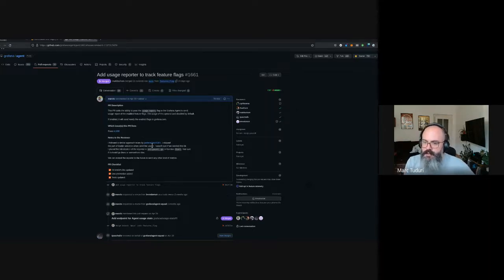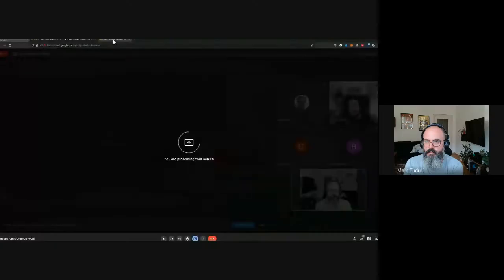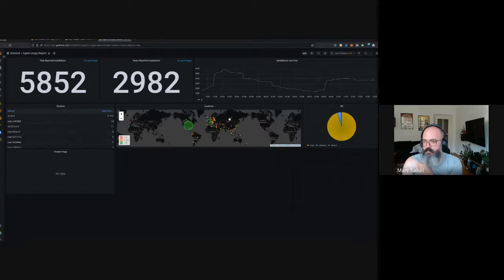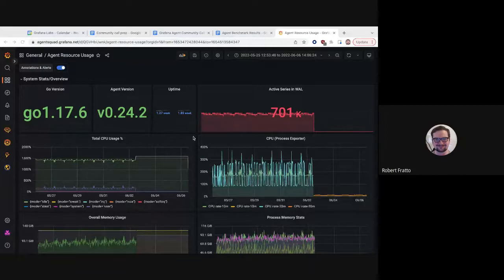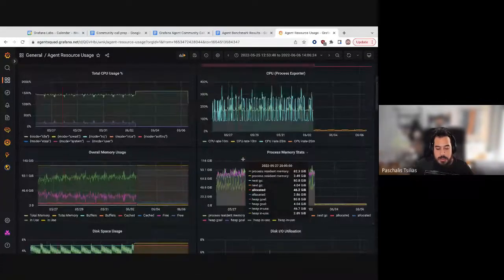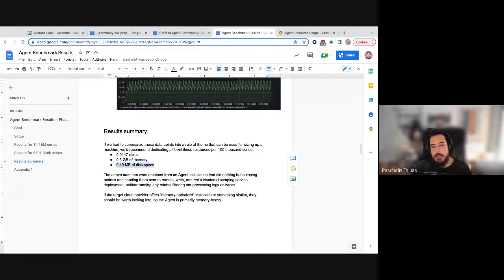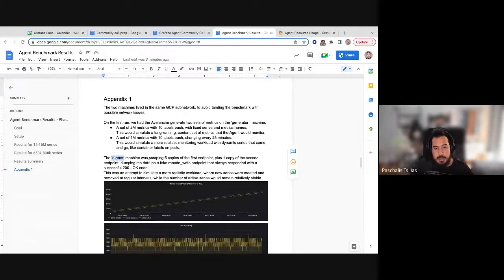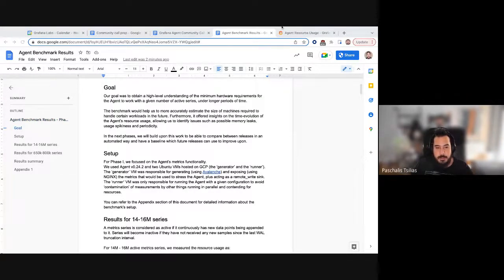Grafana Agent Community Call 2022-06-15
This call covers usage stats, hardware requirements, and an initial peak at the state of Flow.